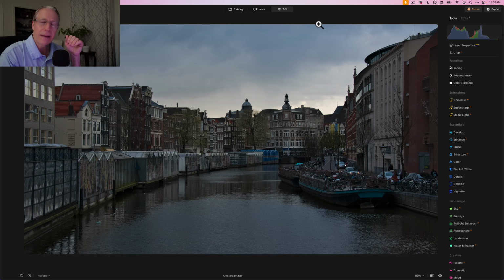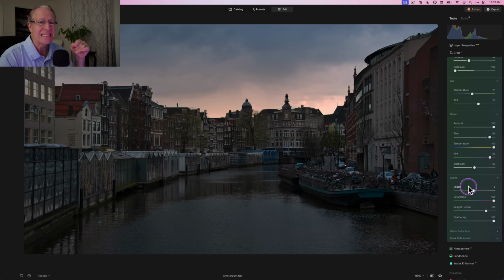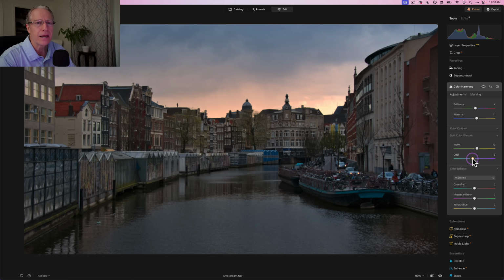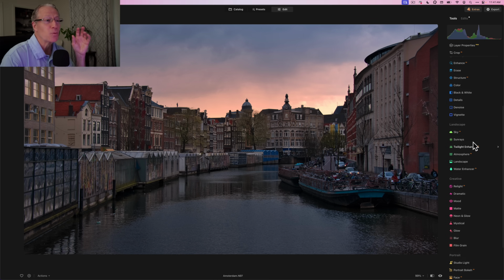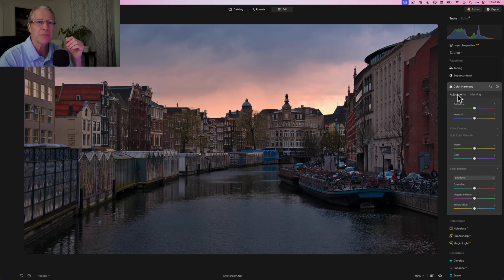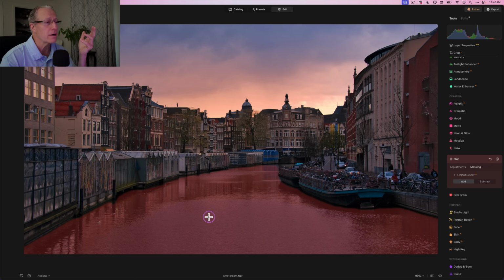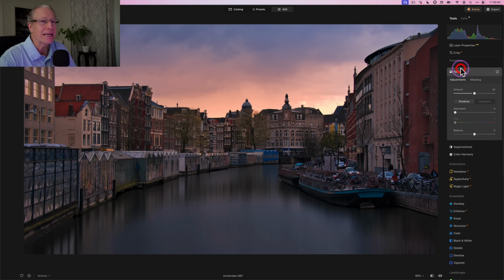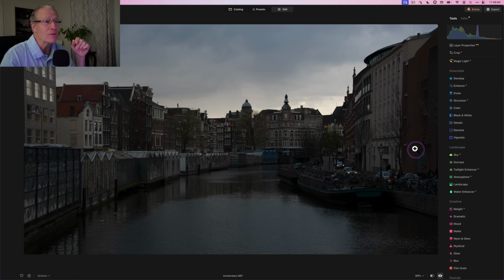The Power of Luminar Neo's New Tools